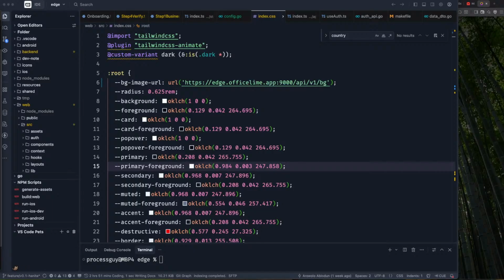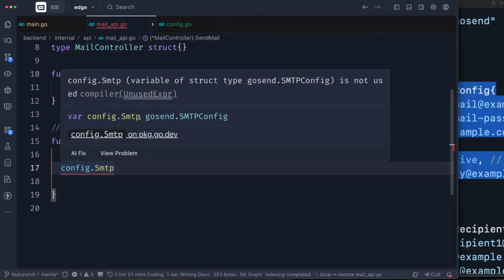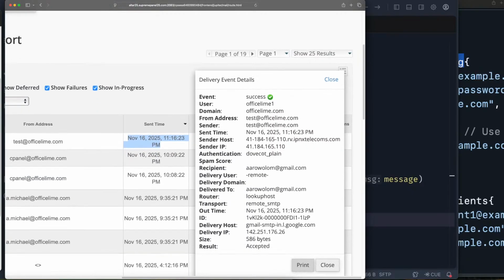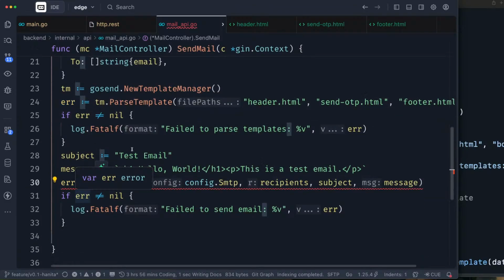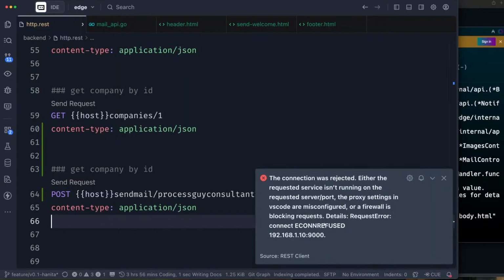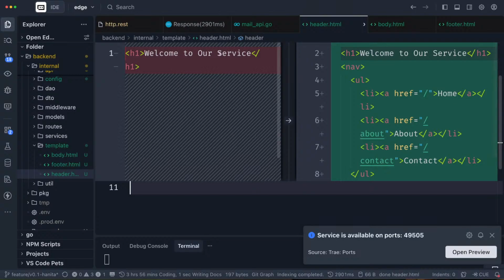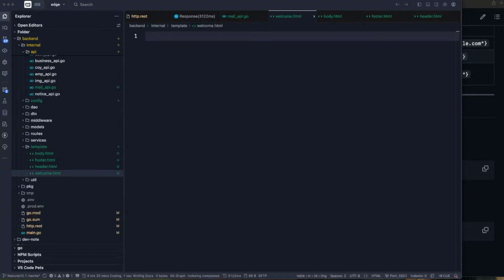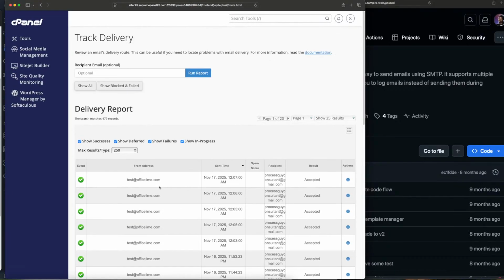Send email in Golang using aro-wolo/gosend